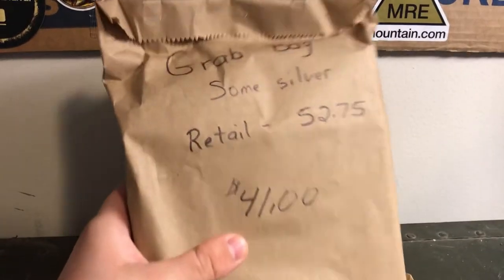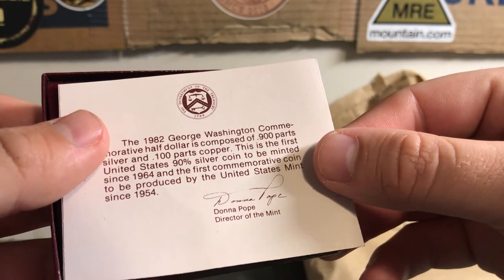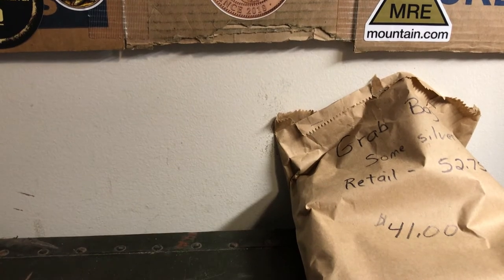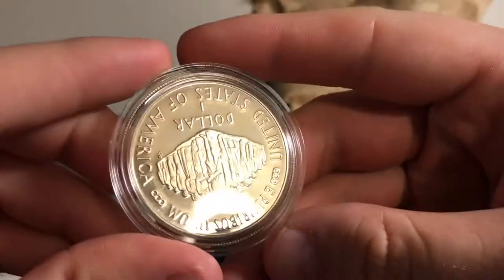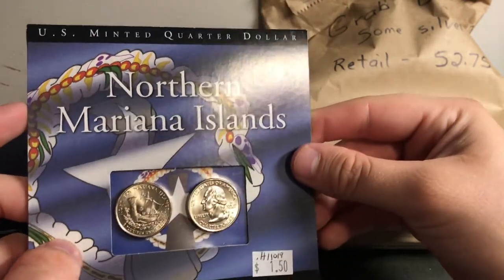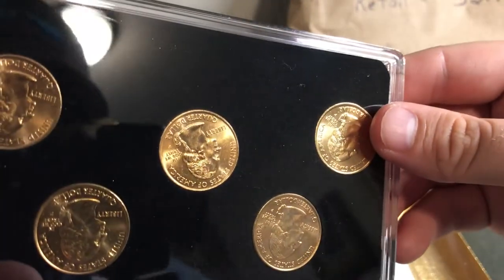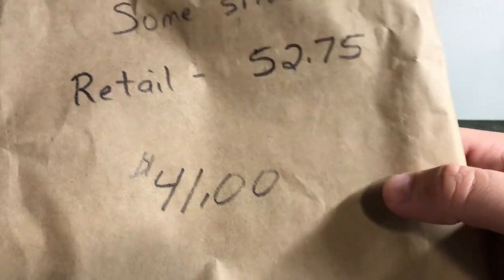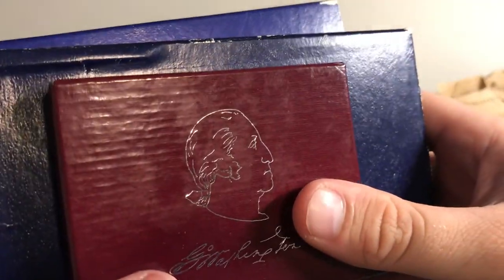Coin Store Grab Bag!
Join me as we look through this coin store grab bag to see if we get our money's worth.